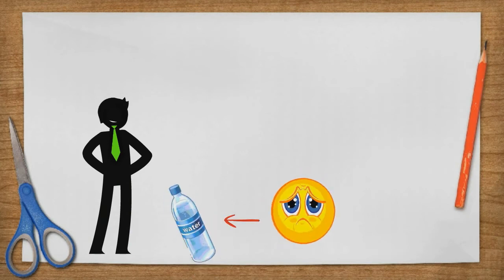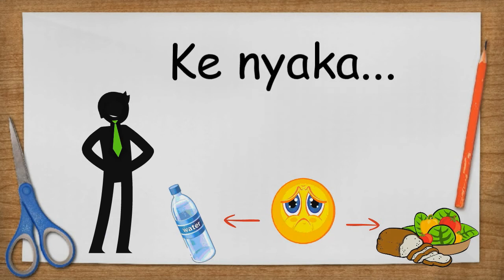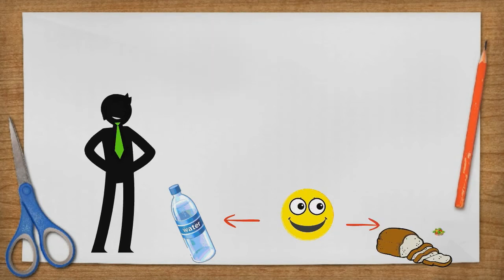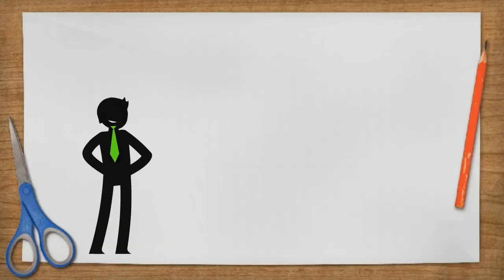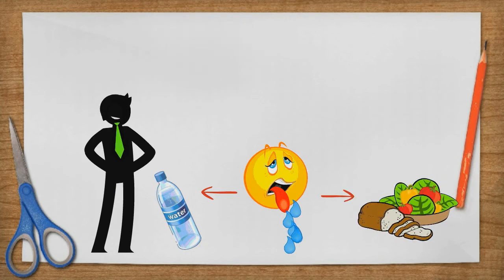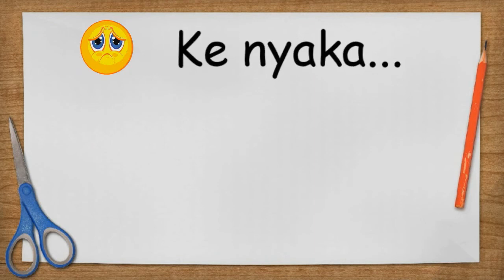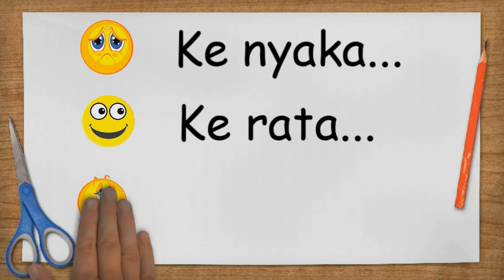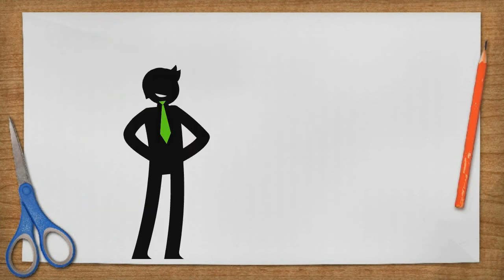Sepedi Verbs (3) 26.2